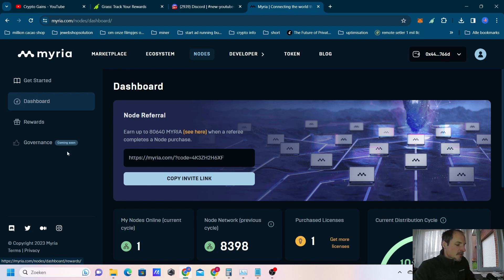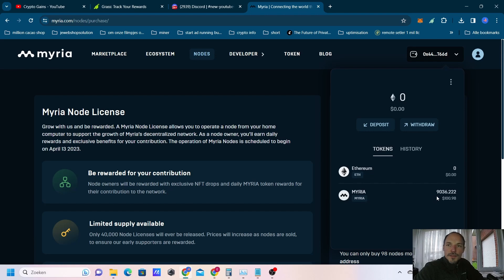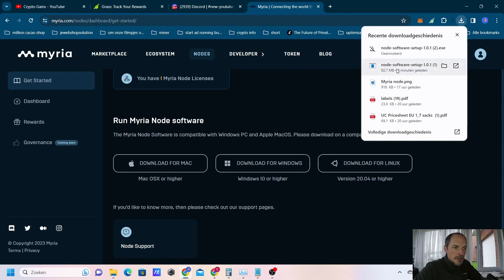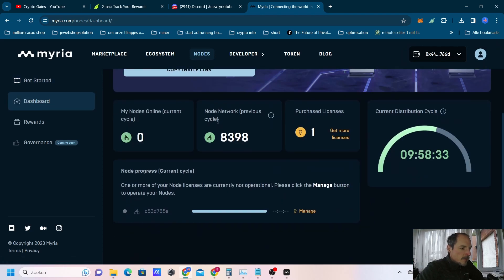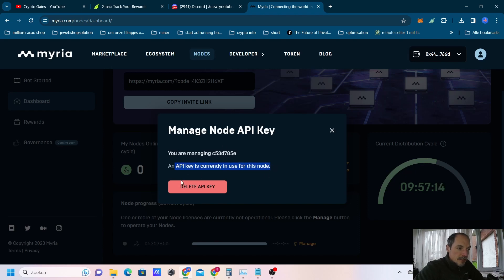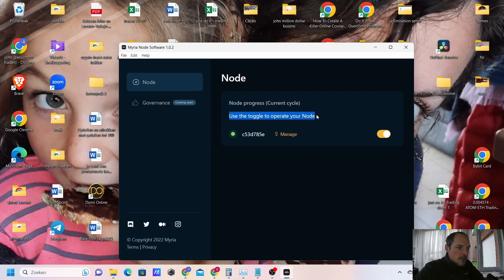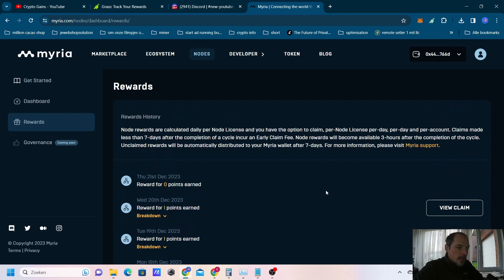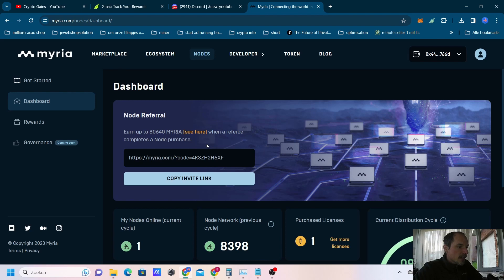How to set up a myria node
good vibes to all,

Liked this video and don't want to miss any more videos? Each of you counts!

bitcoin : bc1qjyakrcvr6zmwkcjkz49yqcegr5kqgjw7re3t87
Etherium : 0x7360214da30B4ee0ea038B93440e748e320112ca
kaspa : kaspa:qqargklx5ze8ldhqyasvuvv3yrvwxnqvqq0vsxk6kncgw34lq7vgjgqrsmu37
W3ull: 0x9cd0397855B85aD242eE381E00095D8446b57bBF

Do your own research. This content is information but not advice. Always take what you hear from others with a grain of salt. No one is more sure of the truth than yourself and you higher you. Take personal responsibility for your choices.